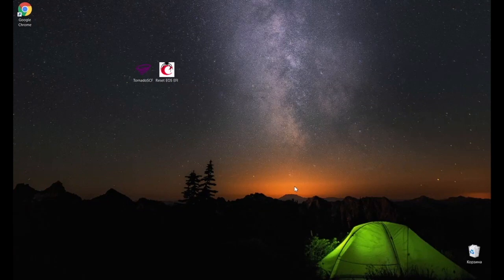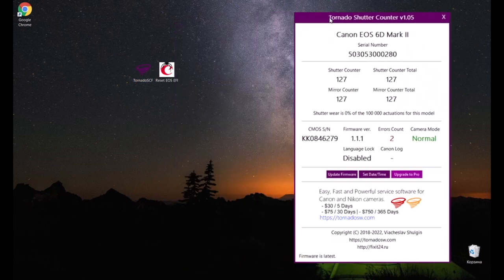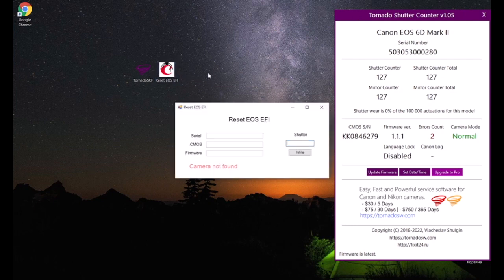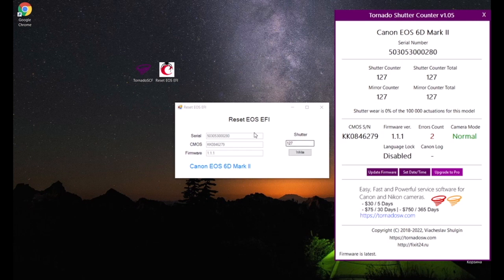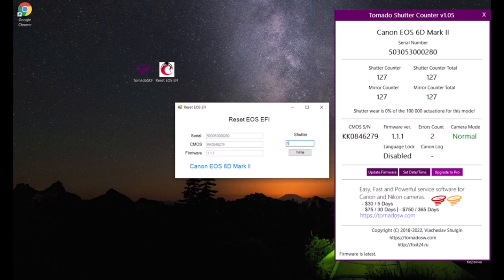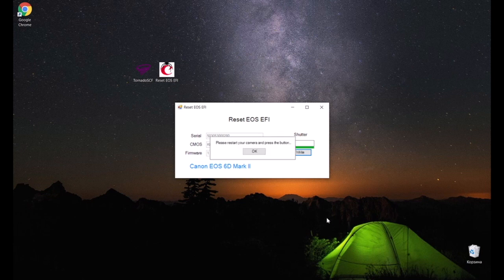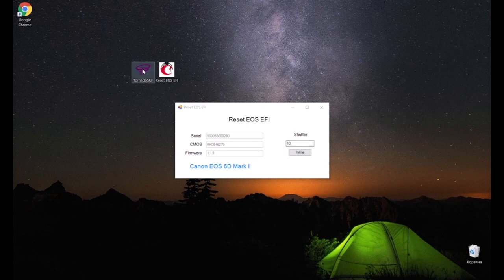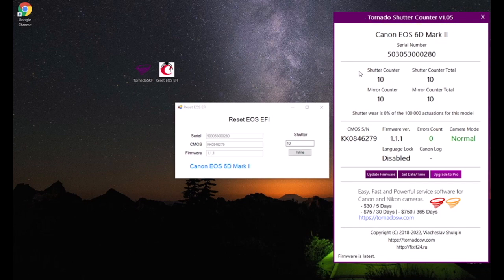100% reset shutter count canon \ nikon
This program will allow you to reset the number of shutter releases on your camera. 100% Way to reduce camera mileage. help \ download telegram @resetstudio_bot